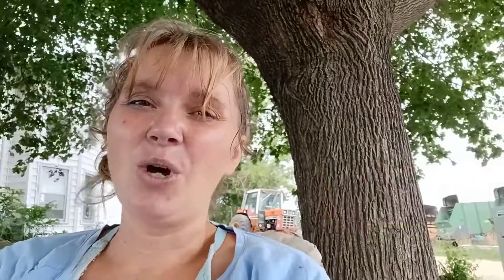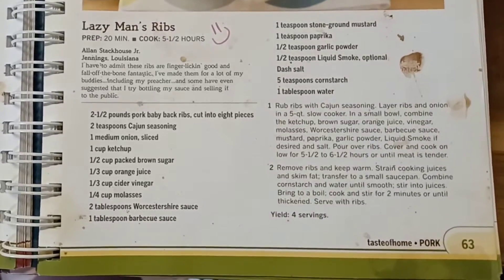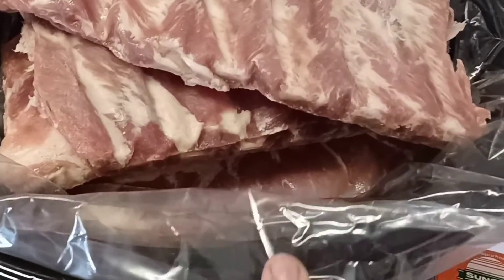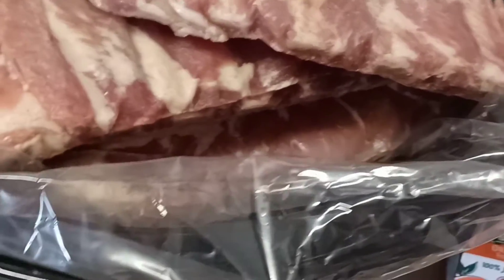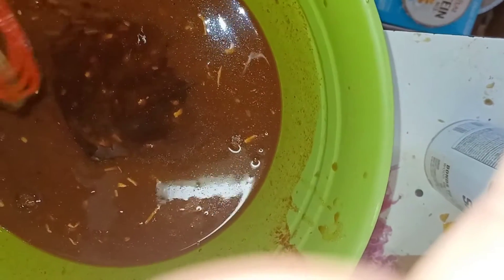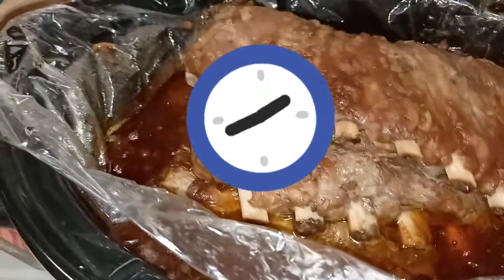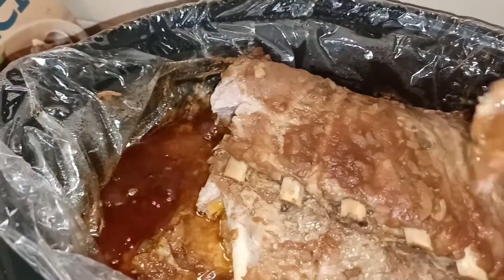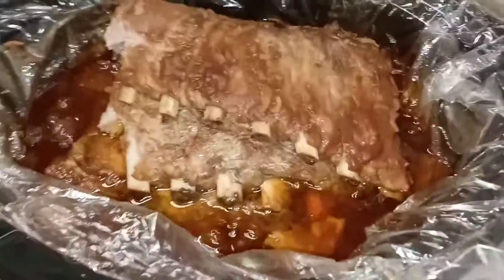Pork ribs mmmhhh good!!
These ribs are so good and very easy to make... just stick them in the crockpot and go.